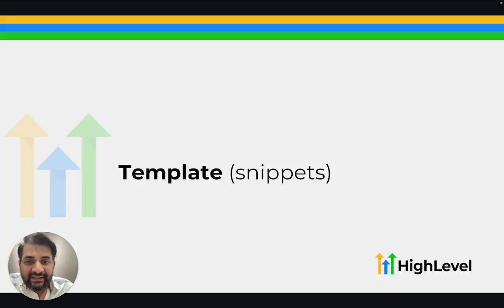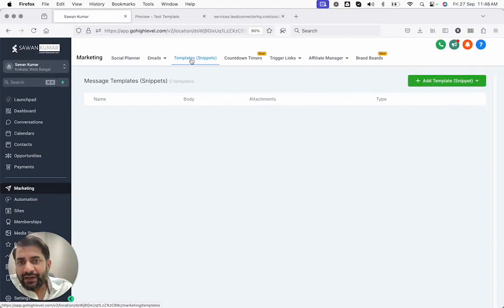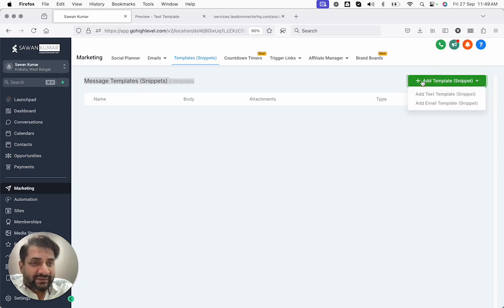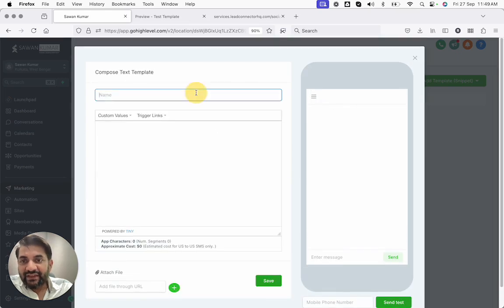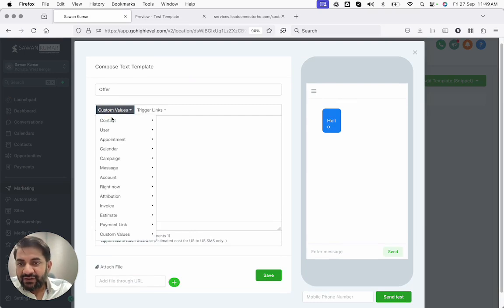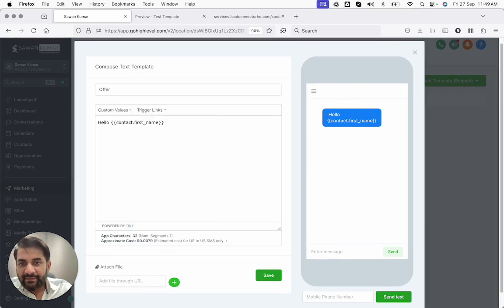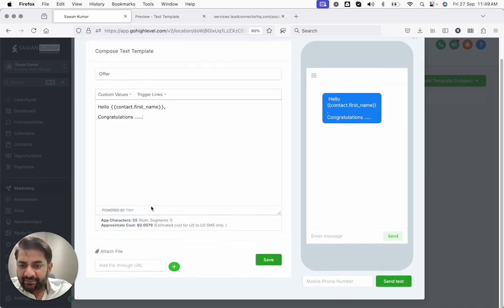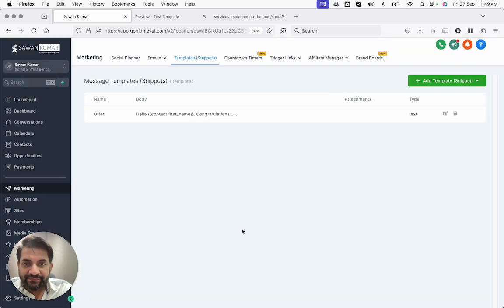Unlock the Power of GHL Template Snippets | GoHighLevel Automation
Learn how to use GHL template snippets in GoHighLevel to speed up conversations and automate consistent messaging across your team. In this video, Sawan Kumar walks you through exactly how to automate their entire business using GoHighLevel CRM and marketing funnels.

⏱️ Timestamps:
00:00 Introduction
0:16 Getting Started
0:33 Unlock Setup
0:49 Power Walkthrough
1:06 Tips & Best Practices
1:26 Key Takeaways & Next Steps

📚 Books by Sawan Kumar: